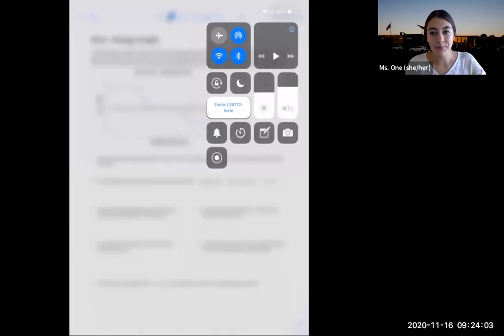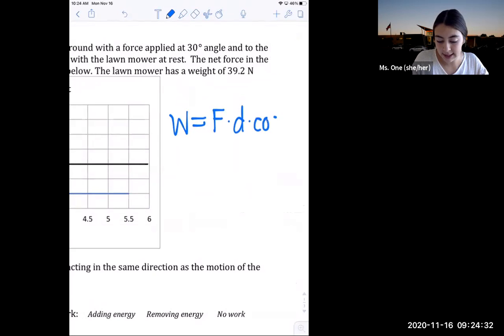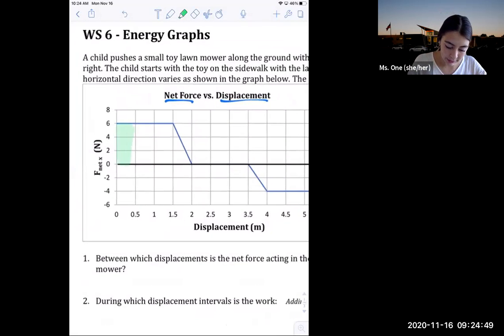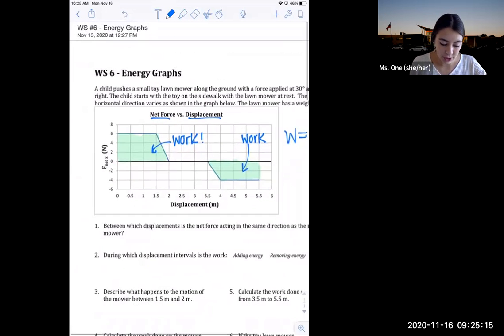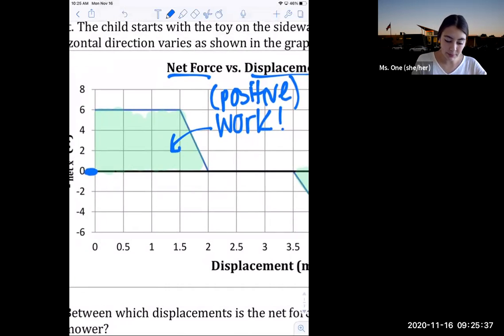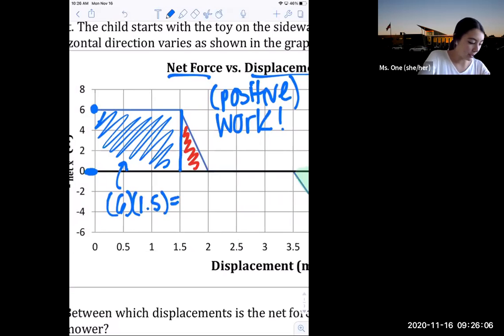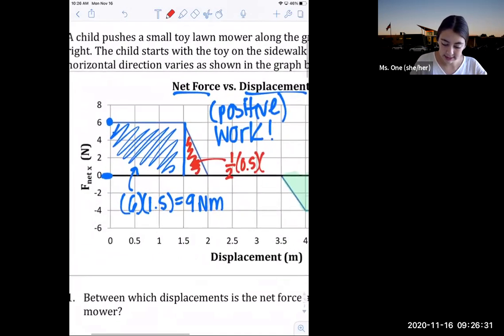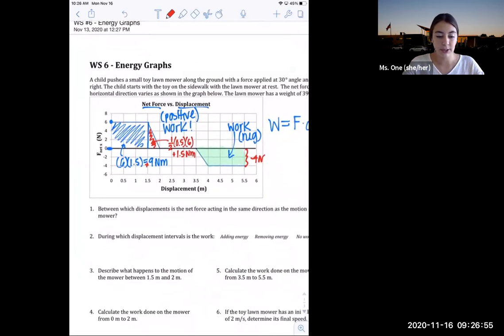Energy - Intro to Area of Force vs. Displacement Graphs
Learn how to use a Force vs. Displacement graph to calculate the energy transferred into or out of a system (work done).